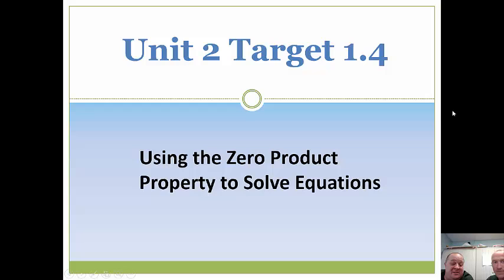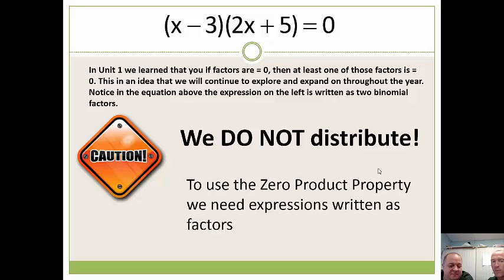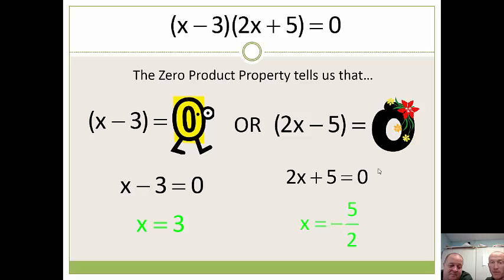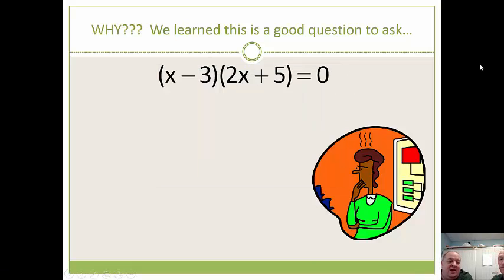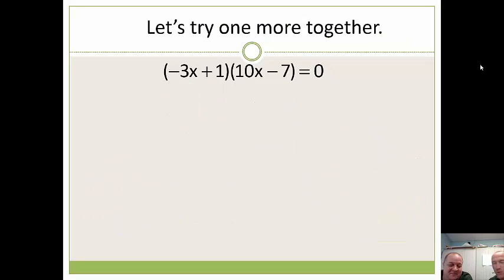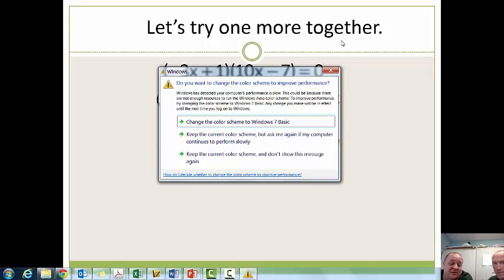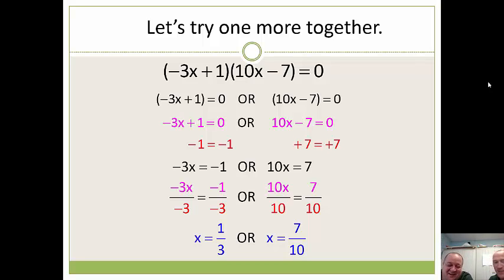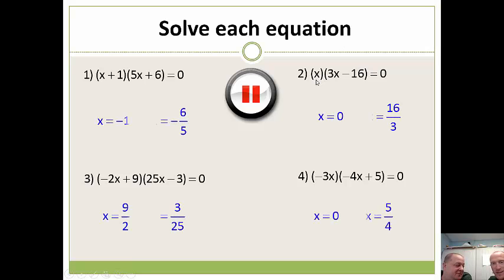Unit 2 Target 1 4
Using the Zero Product Property to solve equations.